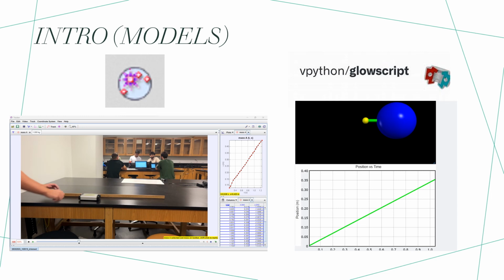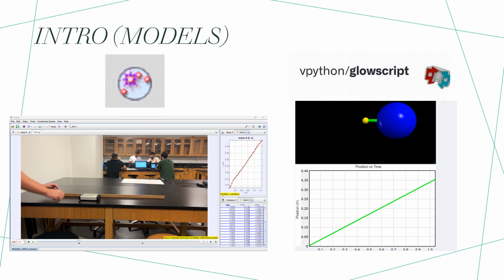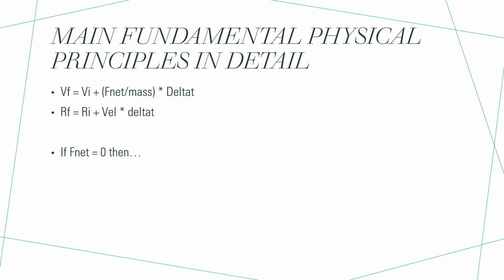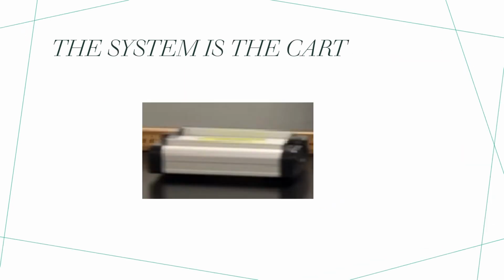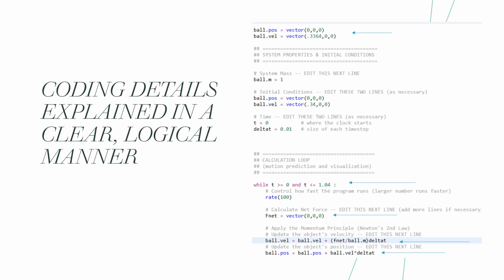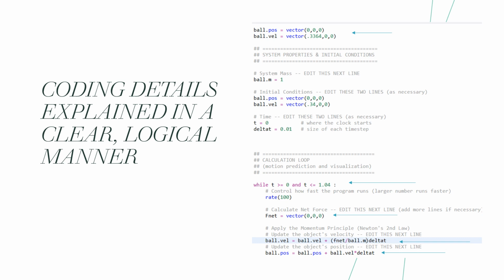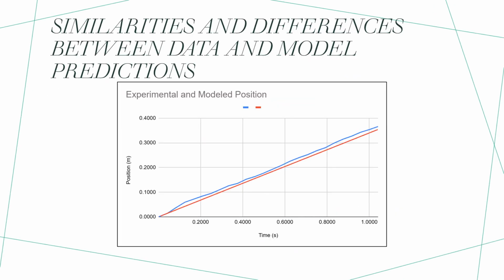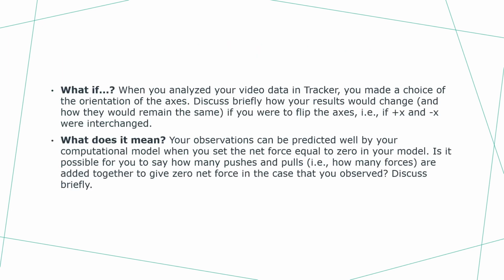Physics 2211 Lab 1